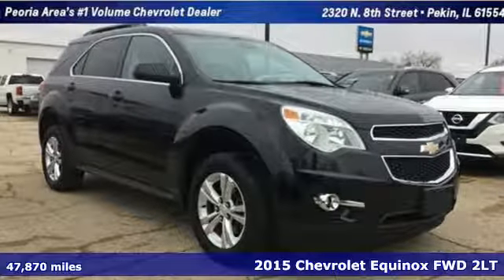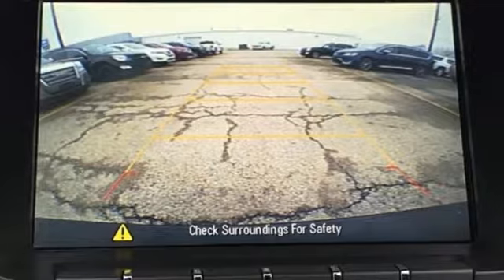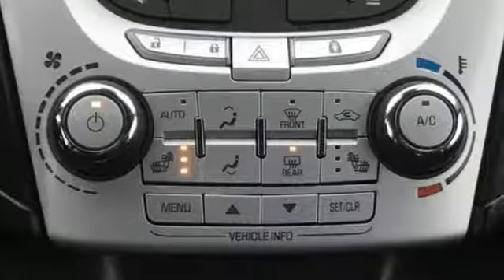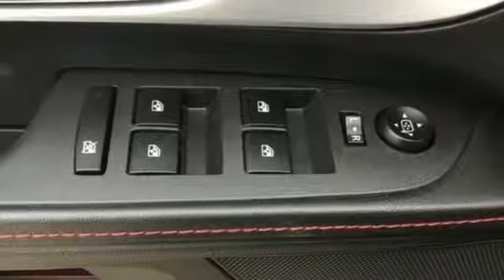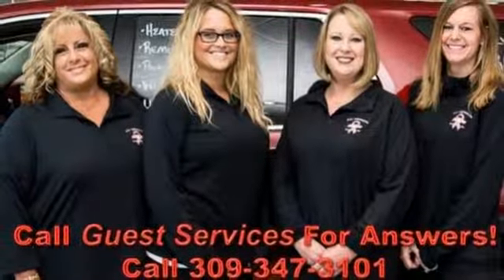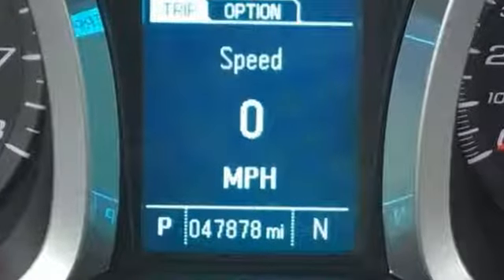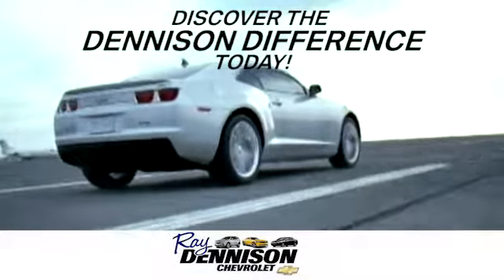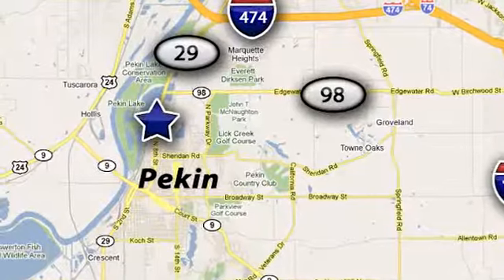2015 Chevrolet Equinox Pekin IL Peoria, IL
Year: 2015
Make: Chevrolet
Model: Equinox
Trim: LT
Engine: Cyl.
Transmission: 6-Speed Automatic with Overdrive
Color: Black
Interior: Jet Black
Mileage: 47870
Stock #: 9691H
VIN: 2GNALCEK1F6262656
Black 2015 Chevrolet Equinox LT 2LT FWD 6-Speed Automatic with Overdrive 2.4L 4-Cylinder SIDI DOHC VVT 2015 Chevrolet Equinox LT in Black, Clean Autocheck - 1 Owner, MYLINK, 4G LTE.Recent Arrival! 22/32 City/Highway MPGAwards:* JD Power Initial Quality Study * 2015 IIHS Top Safety PickCome in and find out why we are the largest Chevrolet dealer in Peoria and the #1 Chevrolet dealer in Central Illinois!! Your Family owned local Chevy store for over 40 Years!Reviews:* If you haul rear-seat passengers more often than you fill the cargo area in your compact SUV, then you might want to give the 2015 Chevy Equinox a look. The ability to tow 3,500 pounds in V6 models is shoulders above most competitors. Source: KBB.com* Premium look inside and out; strong optional V6 engine; quiet interior; comfortable highway ride; spacious and adjustable backseat. Source: Edmunds* The 2015 Equinox is Chevrolet's stylish and efficient sizzling compact crossover. The Equinox stretches the boundaries of the term compact as it is noticeably larger than its rivals. That size difference affords more room for passengers in the second row seat and a larger presence on the road. The 2015 Chevy Equinox is a comfortable and quiet ride and drives like a more expensive car. It has an edge in passenger comfort, especially in the rear, where the bench seat can move several inches fore and aft to create more legroom. Up front, driver and passenger benefit from generous-sized seats. The 2015 Equinox has a blend of soft curves at its edges to balance the vehicle's rectangular shape. A long hood further helps even out the Chevy's proportions. It all works to give the Equinox an athletic appearance. Other standout aesthetics include the signature 2-bar grille, floating fog light bezels and creased fender flares. The Equinox comes standard with a fuel-efficient 4-cylinder engine that makes an adequate 182 horsepower. You may also choose the impressive V6 that puts out 301 horsepower. Both engines are connected to a 6-speed automatic transmission. Front-wheel drive (FWD) is standard with all-wheel-drive as an option for both engines. The 4-cylinder model can tow a maximum of 1,500 pounds while the V6 can pull 3,500 pounds. If you want a small-do-it-all SUV with plenty of passenger space, a comfortable ride and good fuel economy, consider the Chevy Equinox. Source: The Manufacturer Summary

Address:
2320 N 8th St